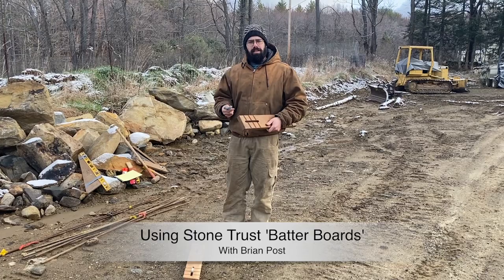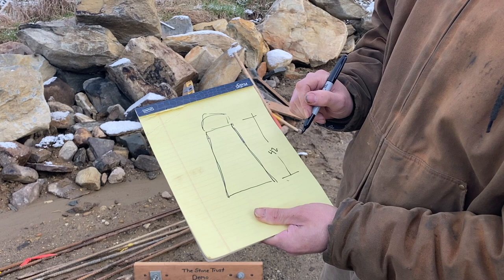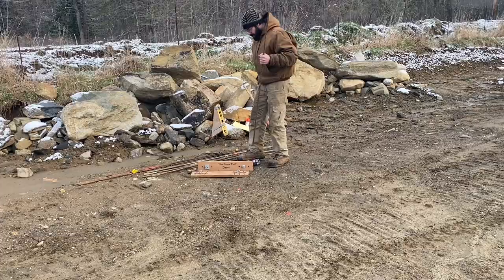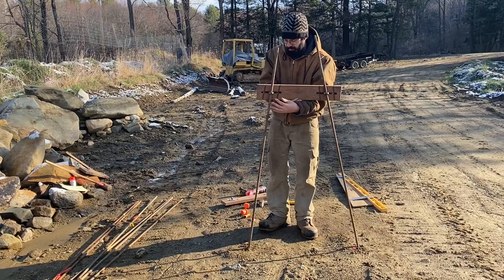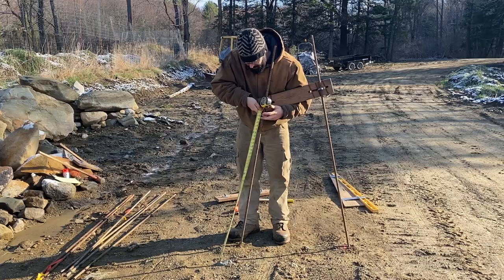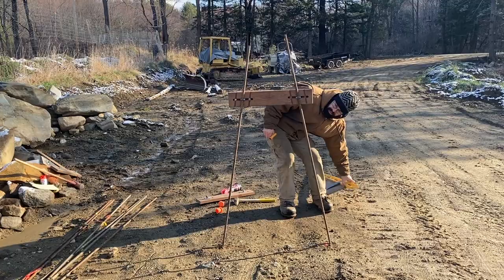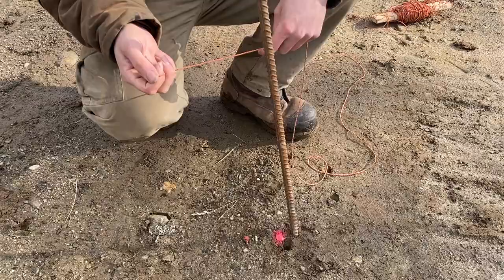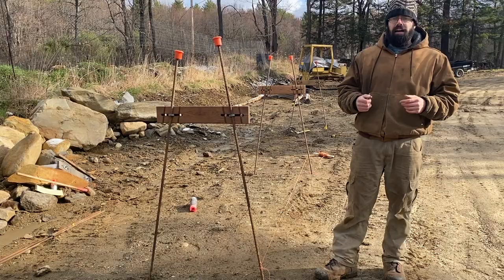Setting up batter boards to create frames for dry stone wall building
Learn how to use the batter boards available from The Stone Trust to quickly and efficiently set up accurate batter frames for a dry stone wall.